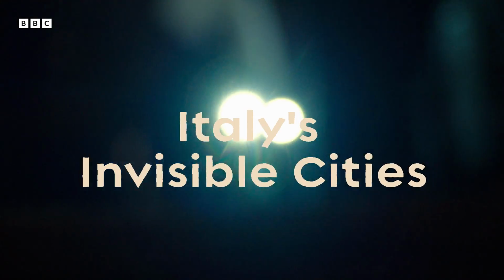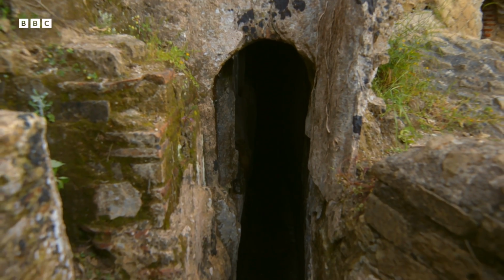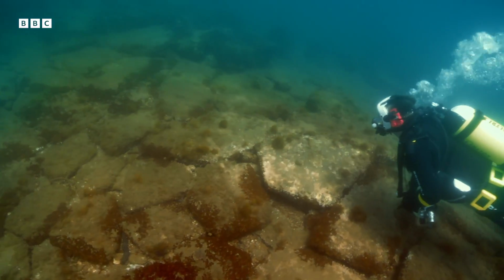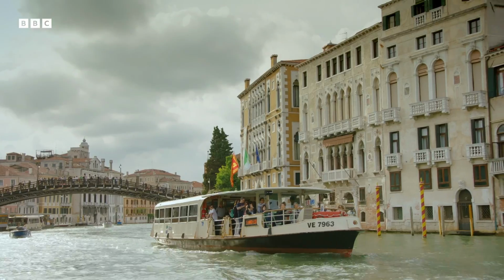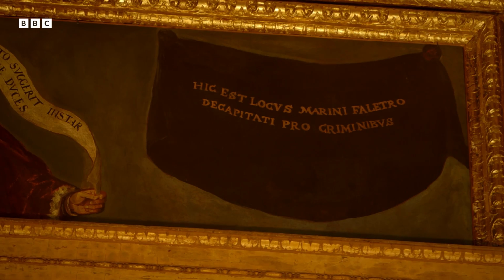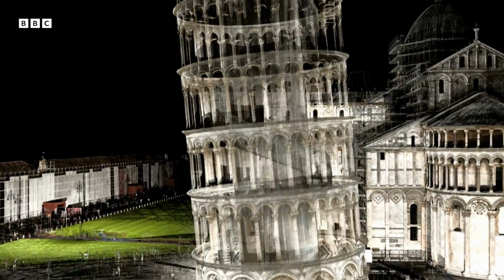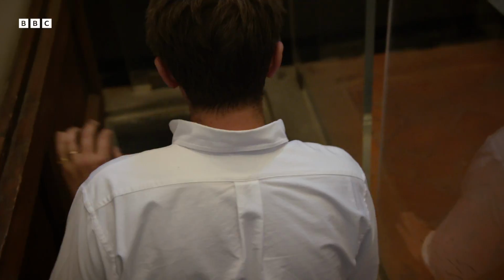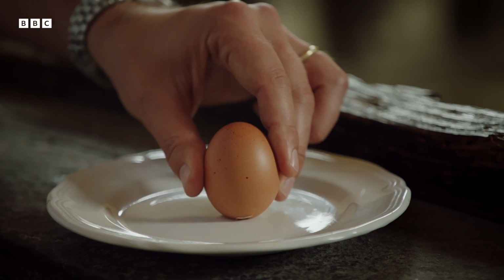The Hidden History of Italy's Greatest Cities | Italy's Invisible Cities | BBC Timestamp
With the help of cutting-edge 3D scanners, Dr Michael Scott explores the hidden architectural treasures of three Italian Cities. From the beauty and danger of Naples, whose history stretches across 2,500 years, to the glories of Medieval Venice and its incredible engineering, to Florence - the birthplace of the Renaissance - we uncover the real stories of the cities that made Italy and helped shape western civilisation.

The videos in this compilation are from the series Italy’s Invisible Cities.

00:00 - Naples' Underground Tunnels
03:09 - Italy's 'Entrance to the Underworld'
06:33 - Diving to the 'Las Vegas of Ancient Rome'
09:20 - Venice's Incredible Engineering
13:01 - 3D Scans of 14th Century Doge's Palace
16:37 - Casanova's Hidden Casinos in Venice
19:16 - Inside the Leaning Tower of Pisa
21:25 - Michelangelo's Secret Hiding Place
25:56 - Constructing The Dome of Florence's Cathedral

Welcome to BBC Timestamp, your home for all things history. Shed new light on the past by unveiling hidden worlds throughout time, dig into the fascinating true stories behind legendary myths, and learn about cutting-edge technologies helping to rethink stories from across the ages.

This is a channel from BBC Studios who help fund new BBC programmes. Service information and feedback